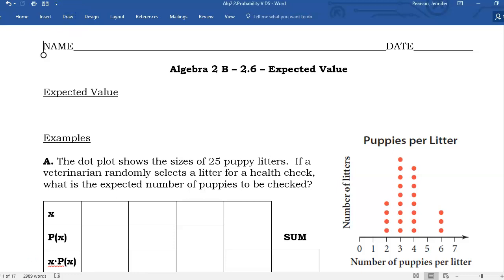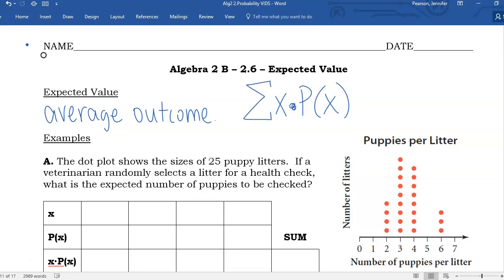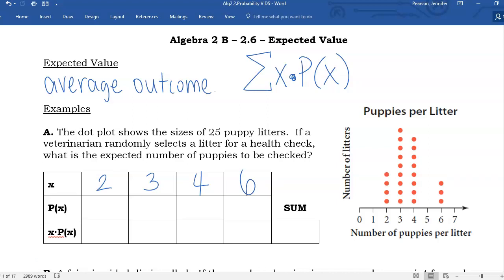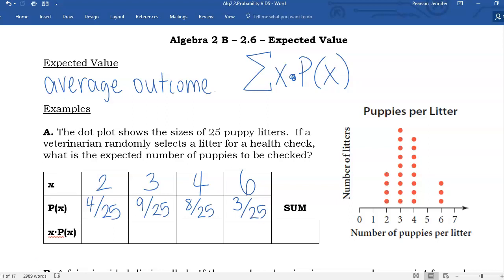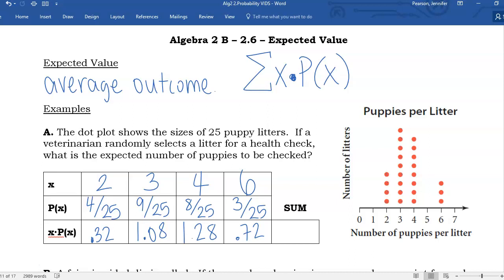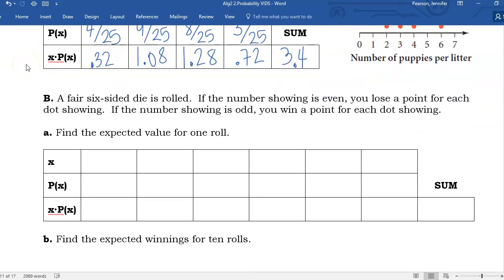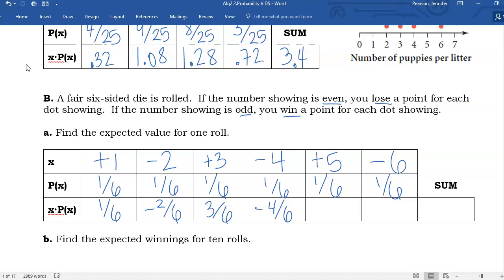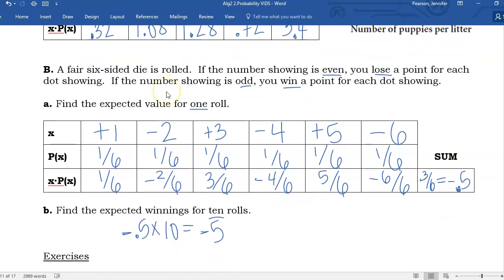Algebra 2 B - 6.6 - Expected Value